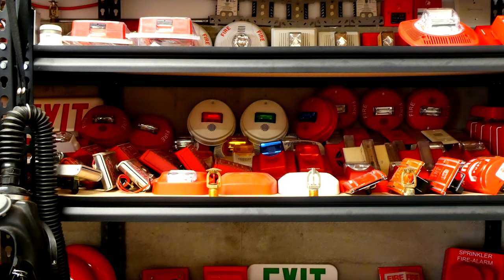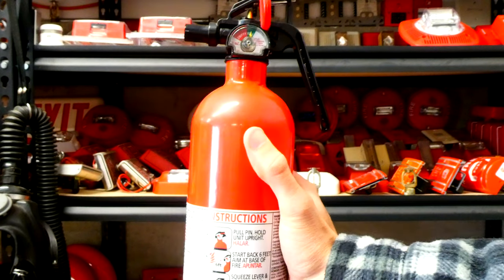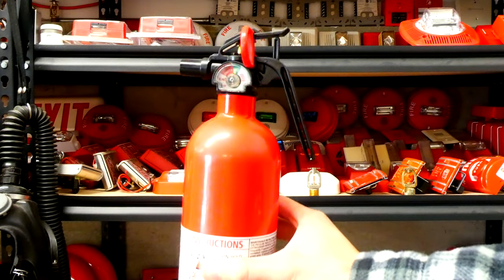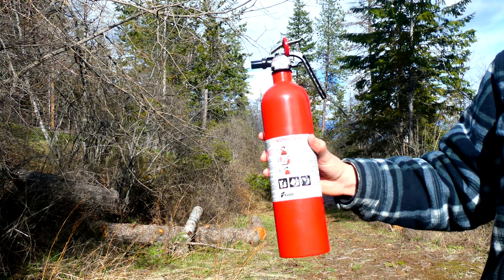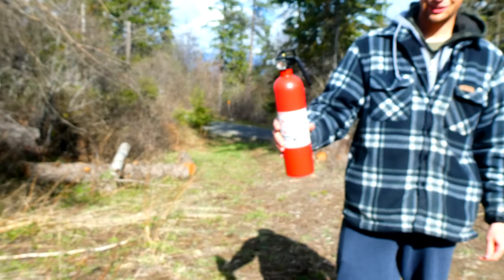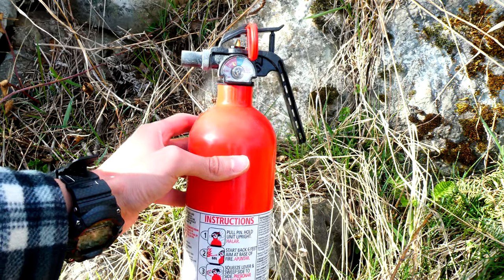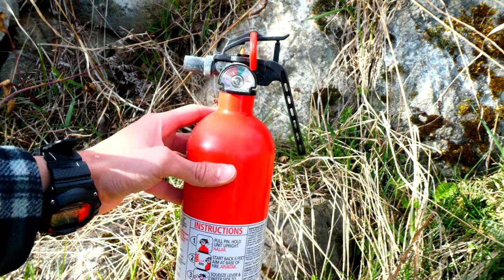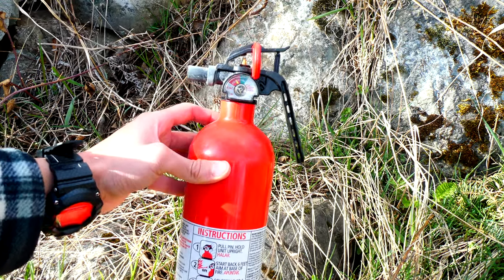Spraying a Recalled Fire Extinguisher | Does it work?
In 2017 Kidde recalled more than 37 million fire extinguishers. Data was found that these extinguishers may become clogged, require excessive force to activate, and the nozzle can detach posing an impact hazard. Now having one of these recalled fire extinguishers in my collection, I put it to the test to see if it works. Thank you for viewing!